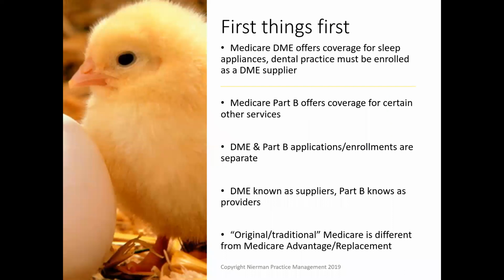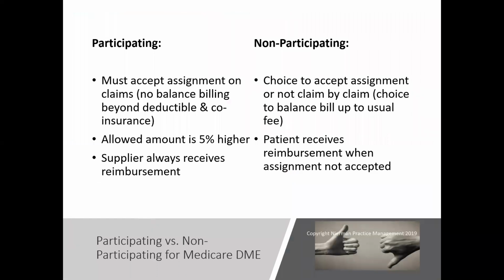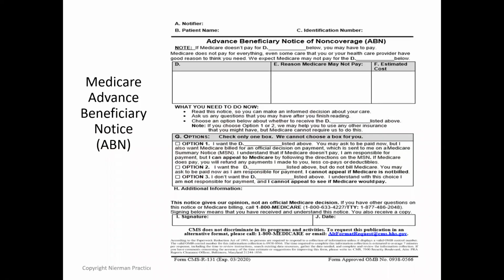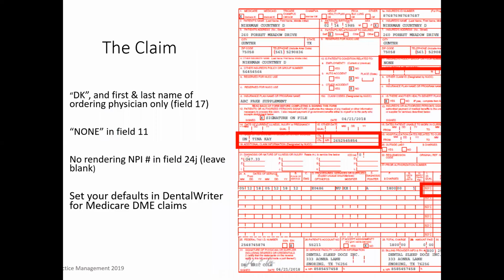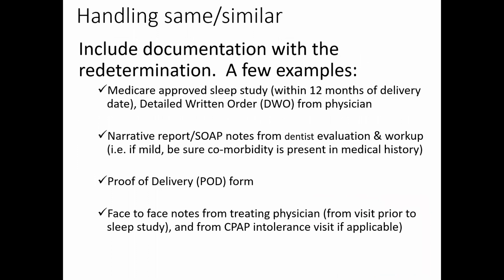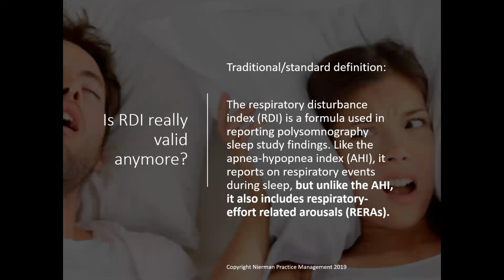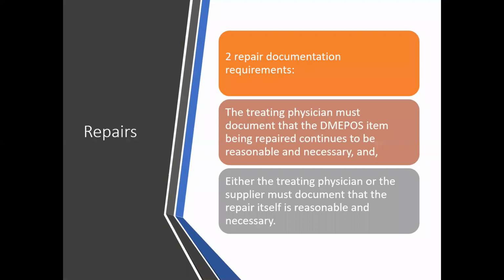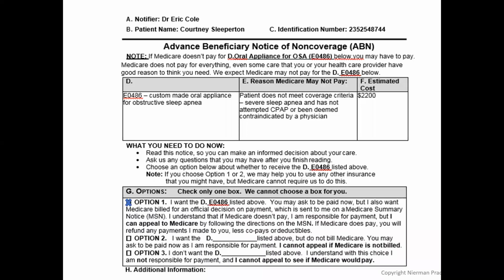Medicare for Dental Sleep Medicine Practices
Cross-coding gurus Rose Nierman and Courtney Snow discuss how to bill Medicare for obstructive sleep apnea appliances.
In this webinar learn:

•The requirements & criteria for billing OSA appliances to Medicare
•Enrolling in Medicare to bill OSA appliances
•What are PDAC approved appliances and why they must be used
•What Medicare pays for OSA appliances
•Tips for filing the claim
•How to navigate same/similar equipment